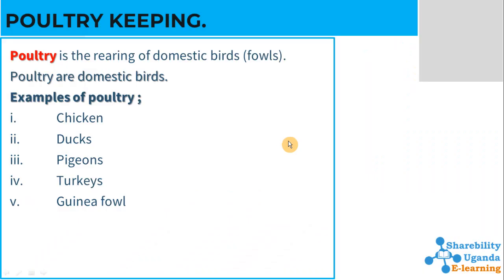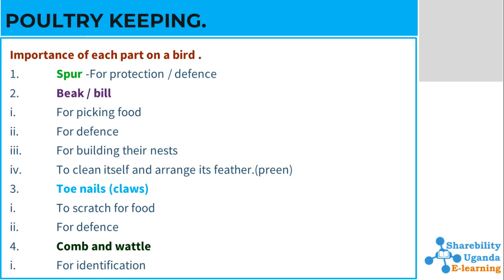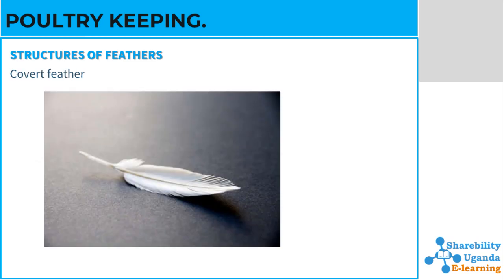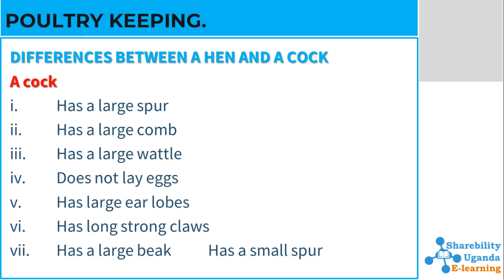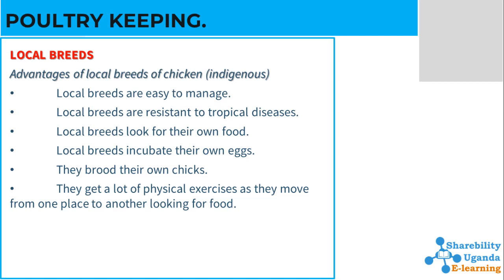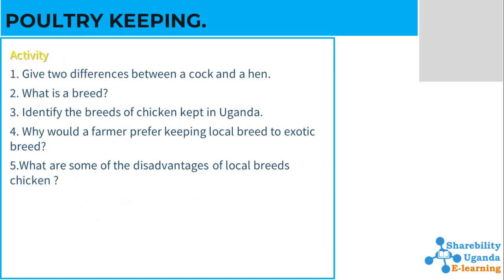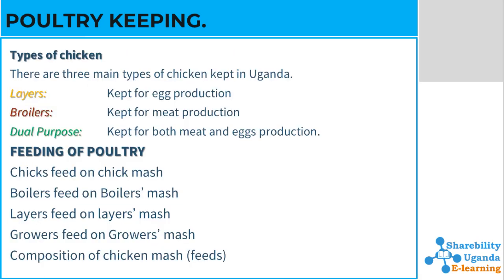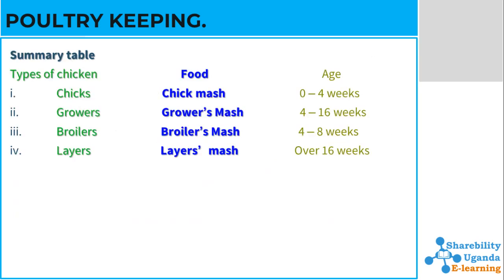P. 5 Class SCIENCE Self Study Lesson on Topic: POULTRY KEEPING.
This lesson video is projected to help learners understand the ways of keeping domestic birds .
***TIME STAMPS***
00:00 INTRODUCTION
01:50 External parts of a cock
04:50 Structures of feathers
06:38 A cock
08:10 Breeds of chicken
14:29 Types of chicken.